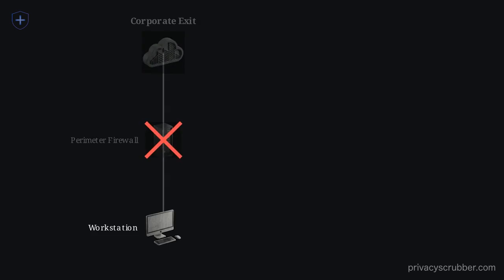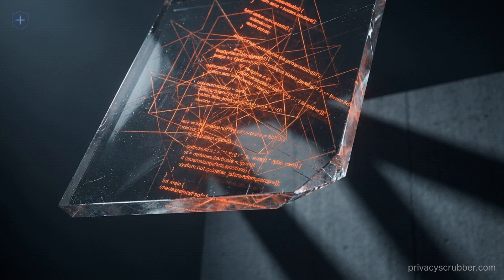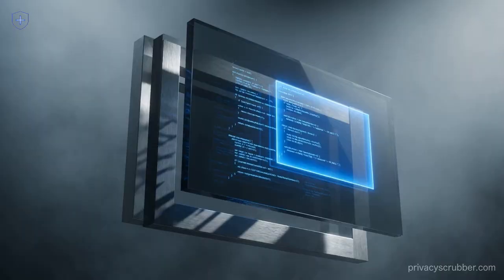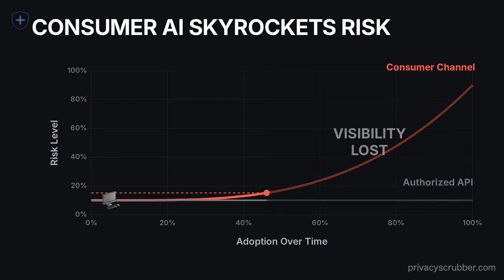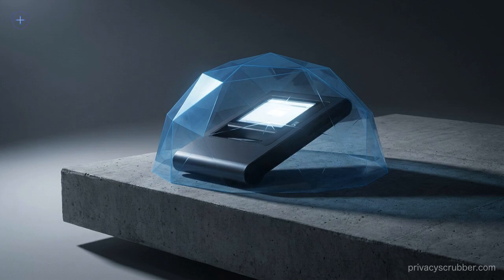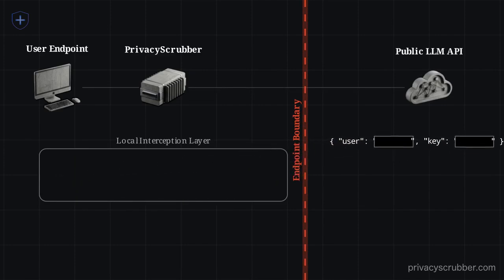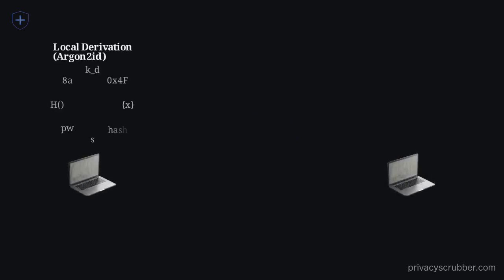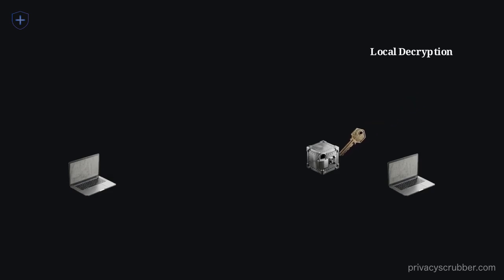The Enterprise Playbook: Securing AI Adoption Beyond the Firewall | CISO Masterclass Mod 5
Welcome to the final module (Module 5) of the Enterprise AI Governance & Zero-Trust Masterclass for CISOs, DPOs, and Security Leaders.

In this lesson, we explore the Enterprise Playbook for AI adoption. Learn how to empower your workforce to use AI tools securely without relying on restrictive IT blocklists. Discover the 3-Environment Defense: Silent Chrome Extension MDM push for browser AI tools, Zero-server encrypted TEAMS session handoff, and Air-Gapped / On-Premise source code licensing for total control. Protect your shadow AI without destroying employee productivity.

📌 TRANSCRIPT & TIMESTAMPS:
0:00 - The Shadow AI Dilemma: Empower vs Restrict
1:30 - The 3-Environment Defense Strategy
3:15 - Silent MDM Deployment at Scale
5:00 - Zero-Server TEAMS Session Handoff
6:45 - The Air-Gapped Enterprise Future